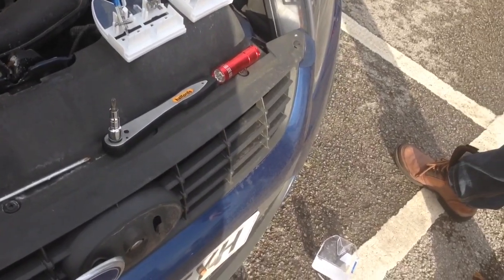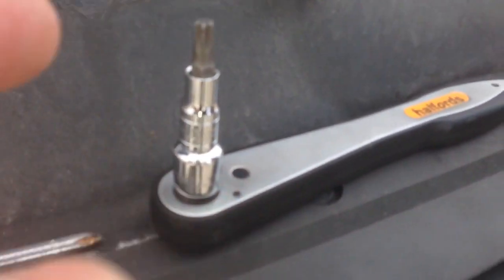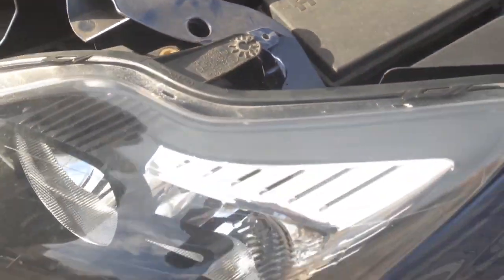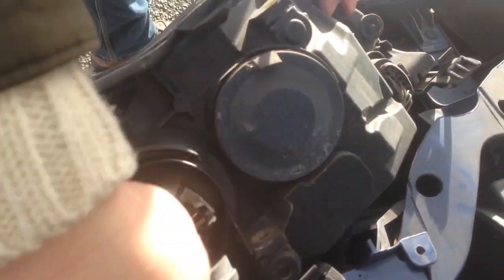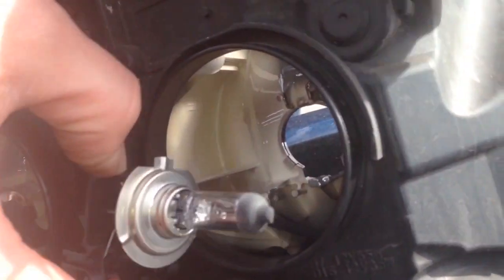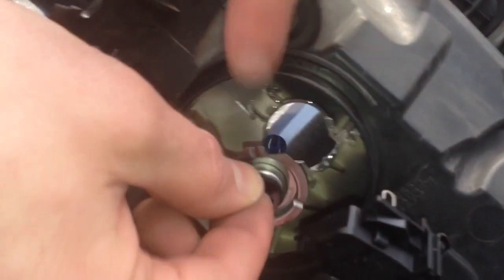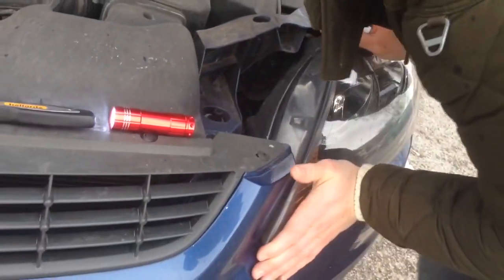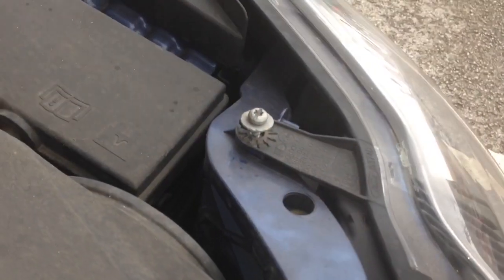Ford Focus 2008 MK2 MK II how to change headlamp bulb video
Here I show you how to change the headlamp bulb on a 2008 ford focus